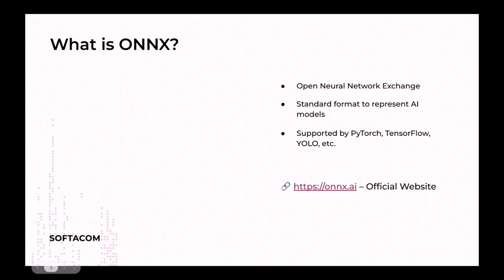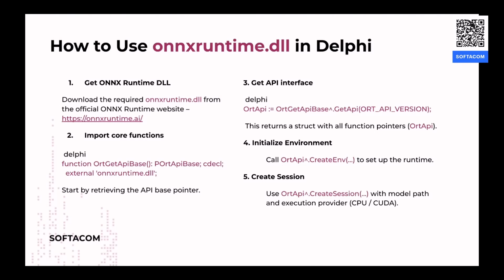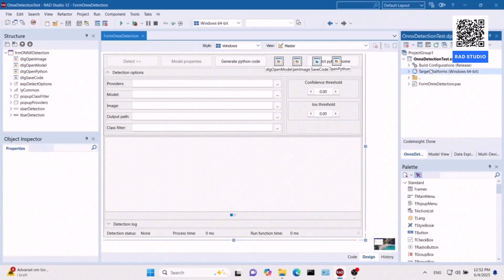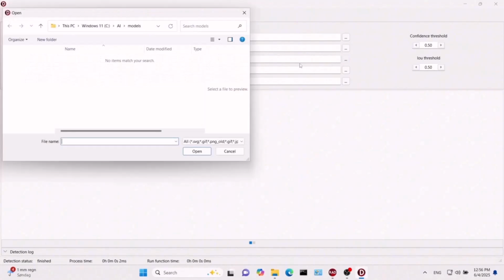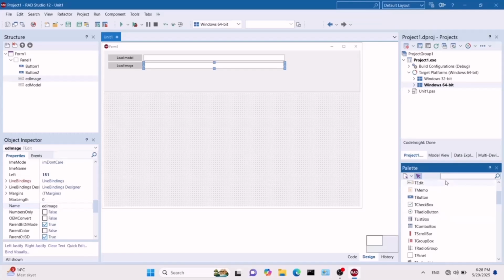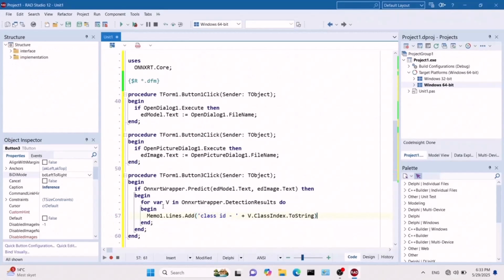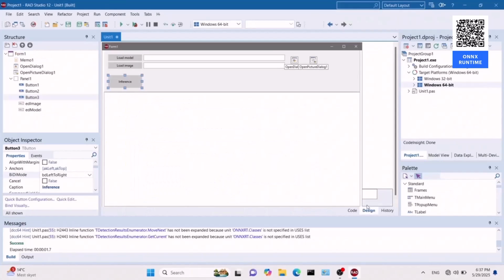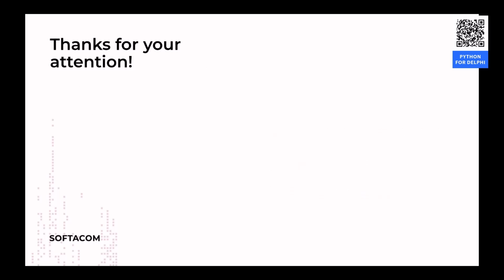Using ONNX Runtime in Delphi - Softacom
ONNX Runtime is a high-performance inference engine for deploying ONNX models to production. ONNX Runtime is optimized for both cloud and edge, and works on Linux, Windows, and macOS. Join us as Alena from Softacom takes us through how to use ONNX runtime in your Delphi apps.